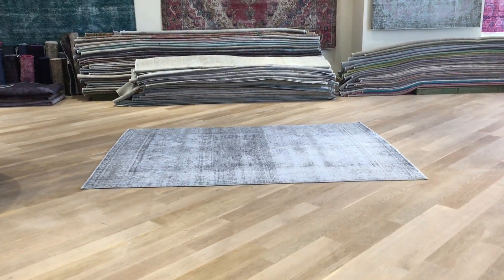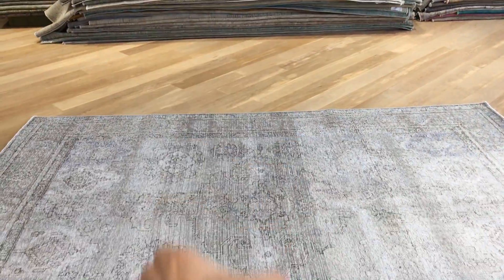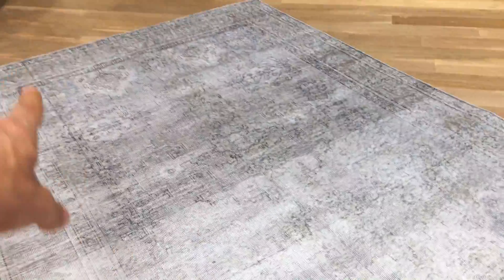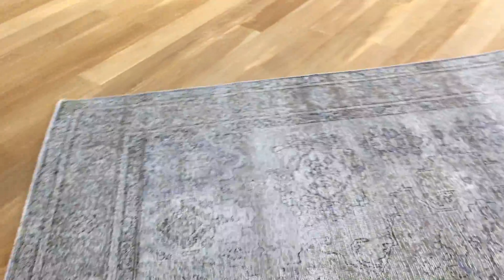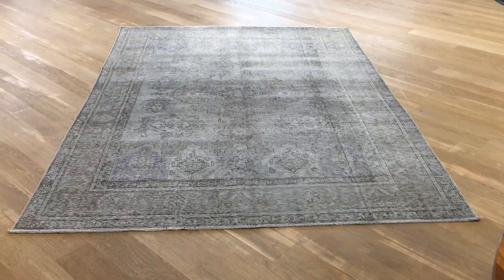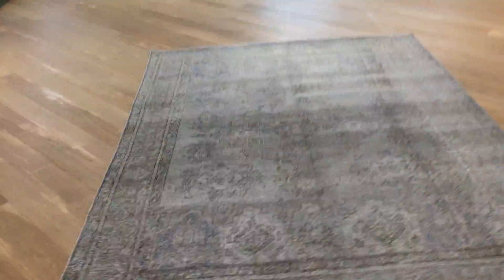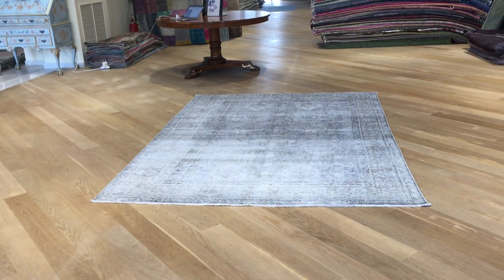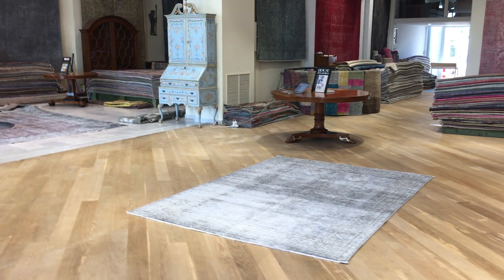vintage teppiche 19209